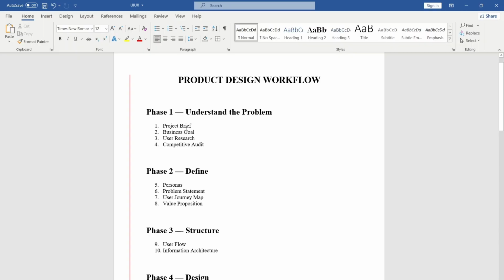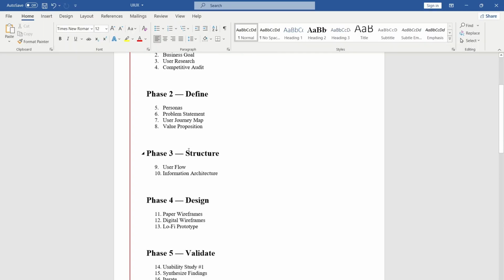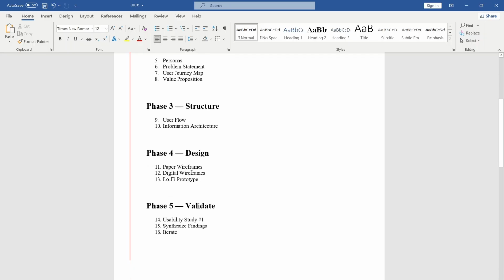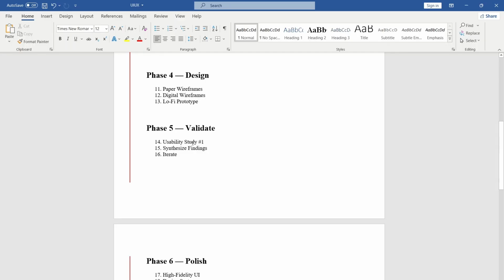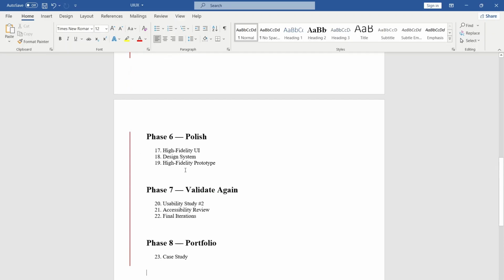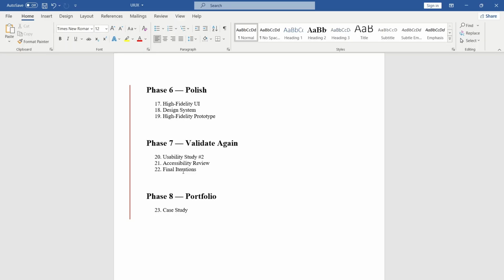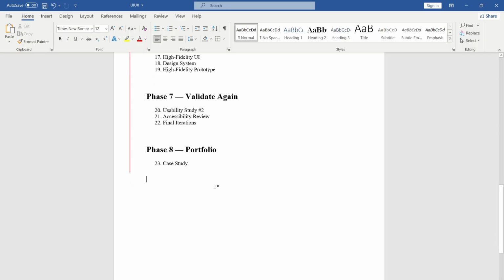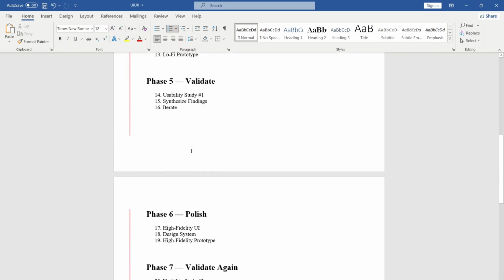UIUX Design for Beginners | Lesson 2: Product Design Workflow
This video is a lesson on how to get a product design done by teaching you all the steps included in the process of UI/UX and designing digital products for clients.